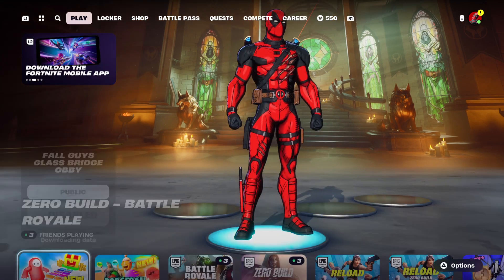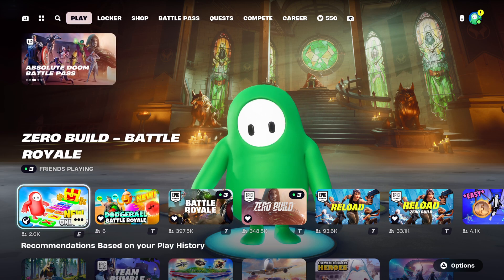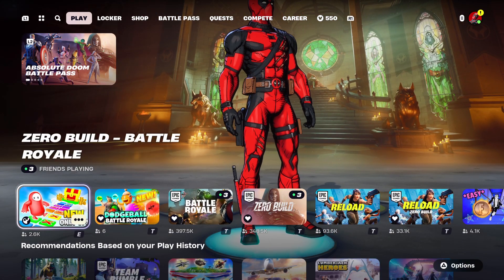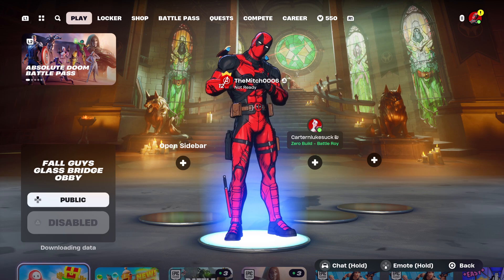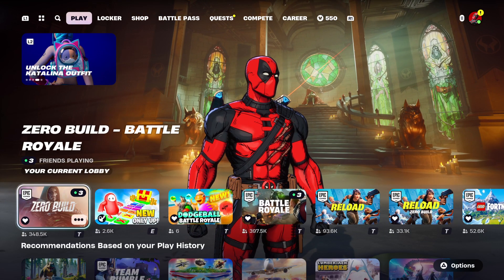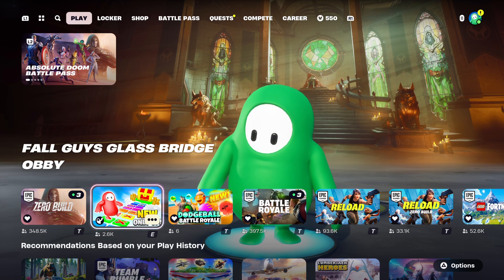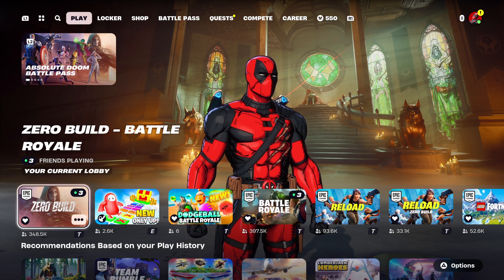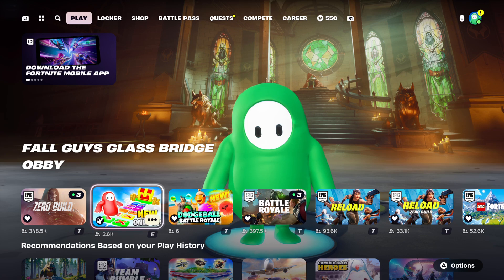My Fortnite Is STILL Bugging Out!?? - C5S4 | Gameplay Mini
After restarting both Fortnite AND my PS5, I STILL seem to be experiencing some sort of bug or error in Fortnite (C5S4). Is it just me, or is this an issue on Epic's end?? 🤔😮‍💨

This Gameplay Mini is public.
Please visit my playlists for ALL Gameplay Minis.